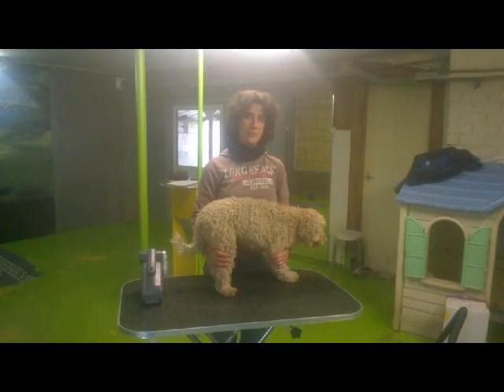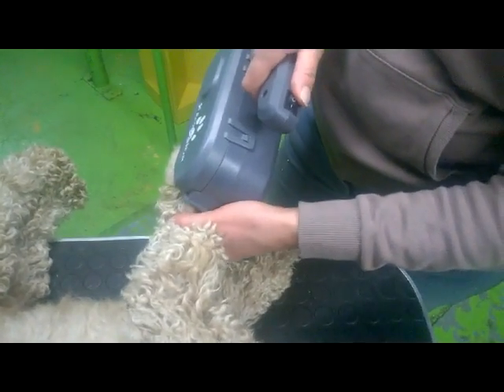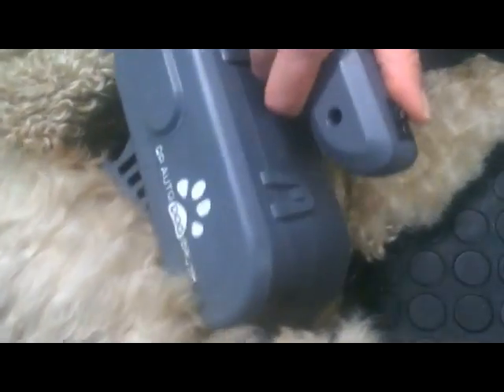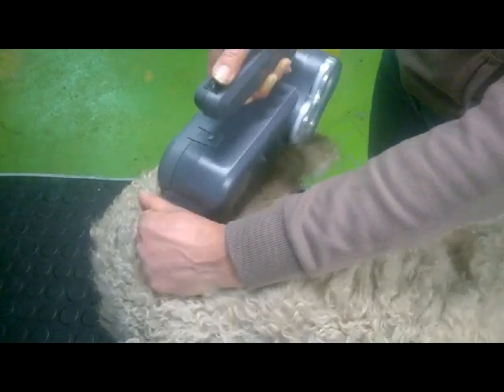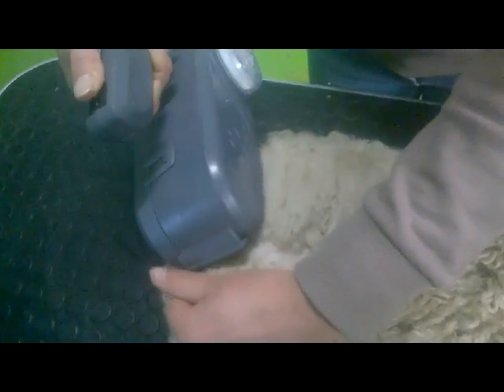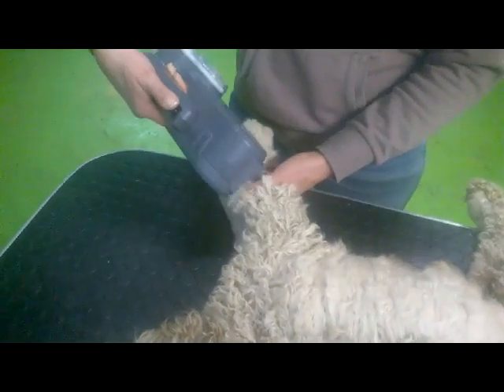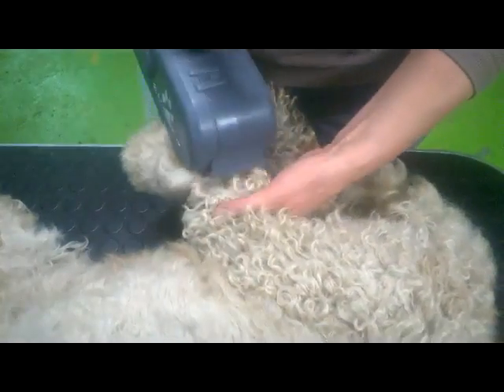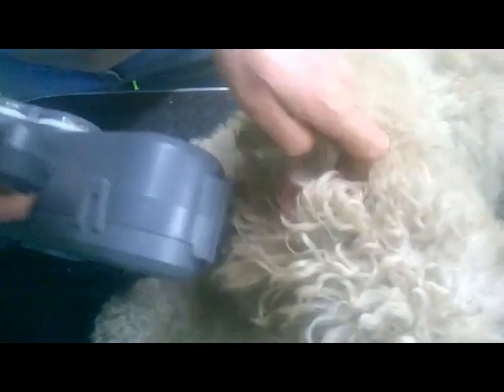instruction video brushing doodles, poodles, lagottos etc